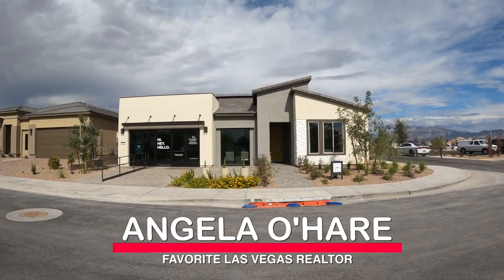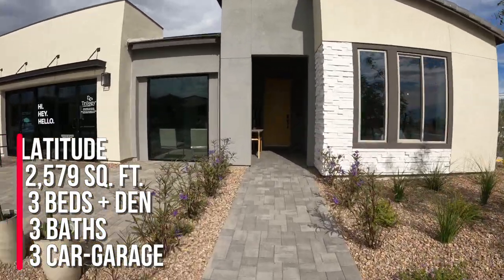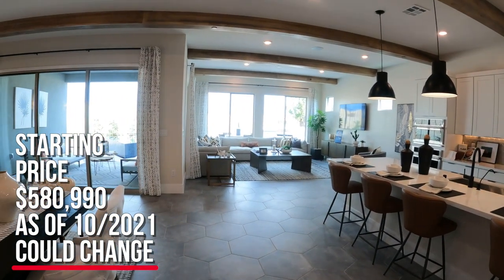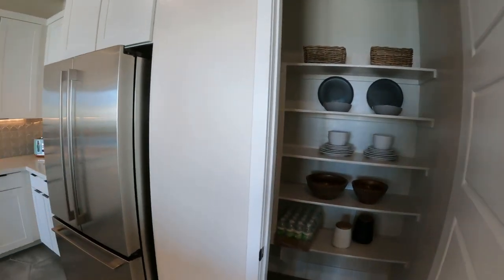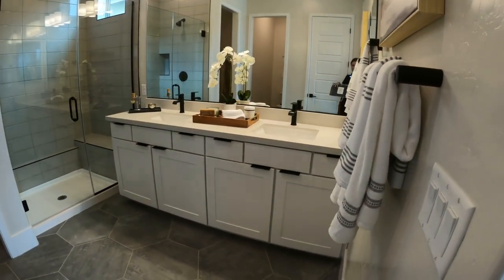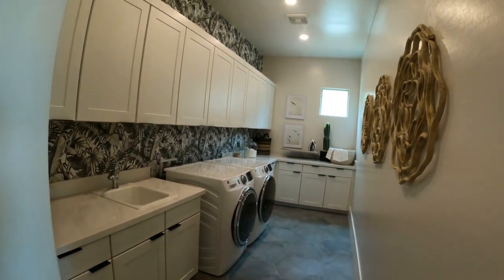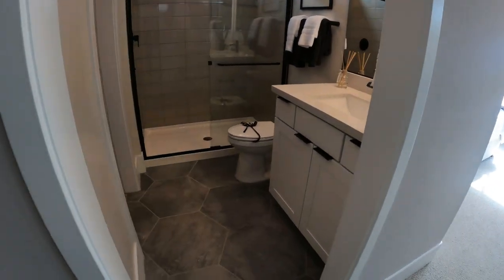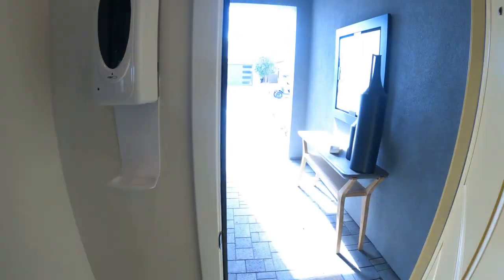Modern Single Story Homes for Sale | Latitude Model $580k+ | Trilogy at Sunstone by Shea Homes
Trilogy Sunstone by Shea Homes a NEW 55+ Retirement Community in Las Vegas, NV

Introducing the Latitude Model by Shea Homes in Sunstone. This model is single-story with approximately 2,579 sq. ft. with 3 bedrooms + den , 3 bathrooms and a 3 car-garage.

Set within the Sunstone Master Plan is Trilogy Sunstone, a brand-new 55+ community offering resort-style living in highly desirable northwest Las Vegas, Nevada, just off of the Kyle Canyon exit.

The 55+ social hub of Trilogy Sunstone is planned to be a modern, amenity-rich Resort Club with stylish spaces designed to bring neighbors together.

Company: Home Realty Center
License #: 180246